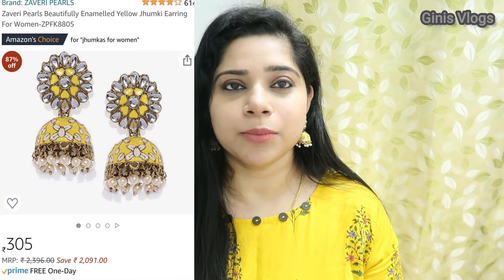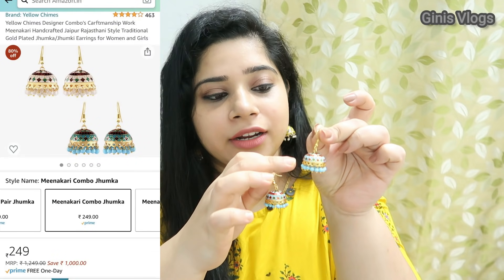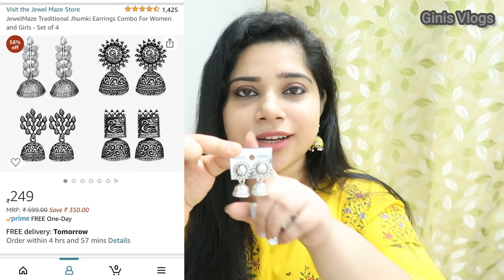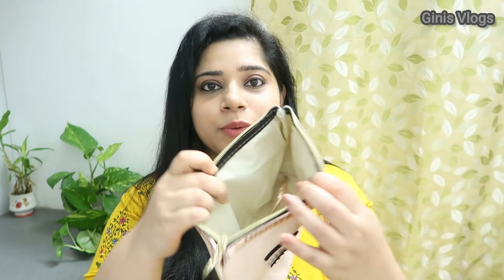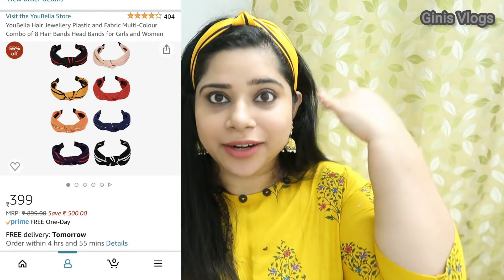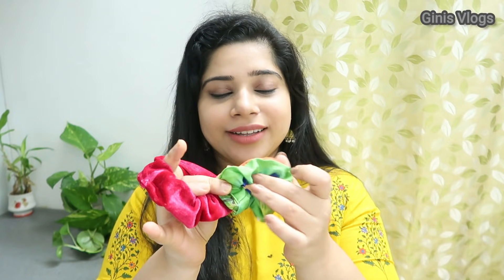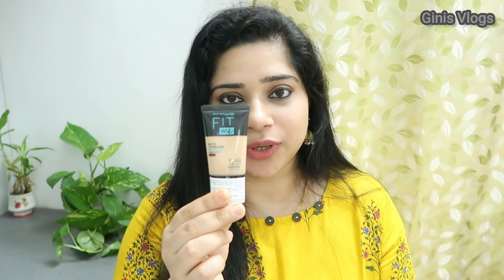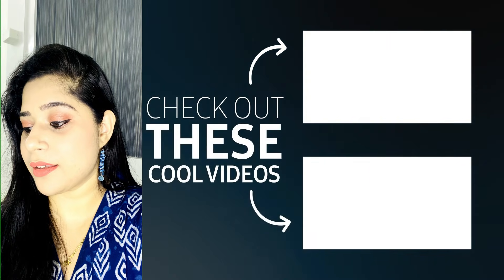എനിക്കും മക്കൾക്കും ഒരുപോലെ മേടിച്ചത് /Daily Vlogs/Ginis Vlogs epi 241#amazoninfluencerprogram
Buying Links :